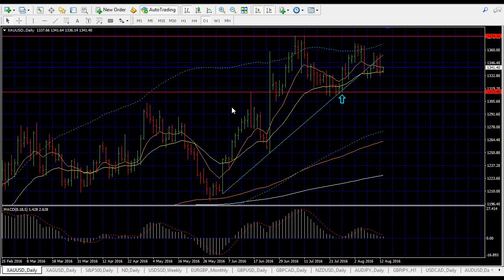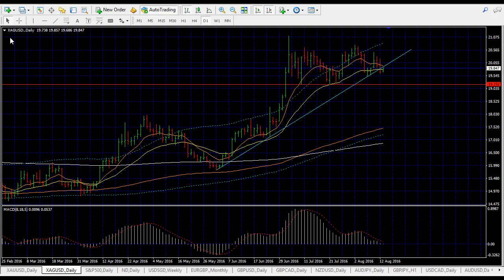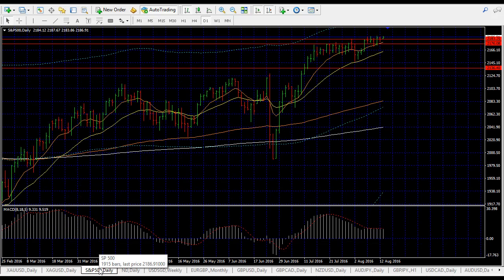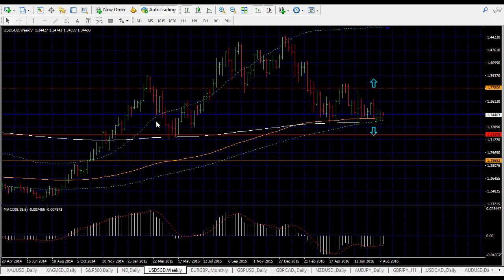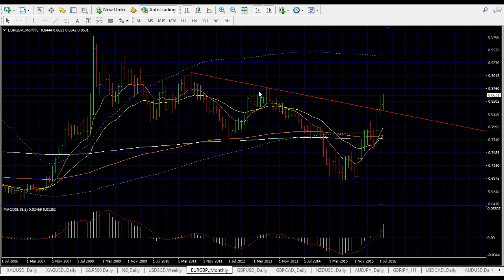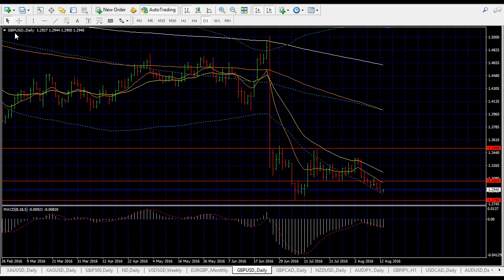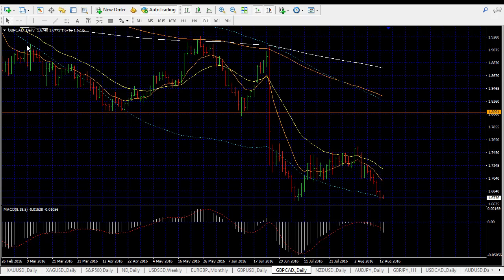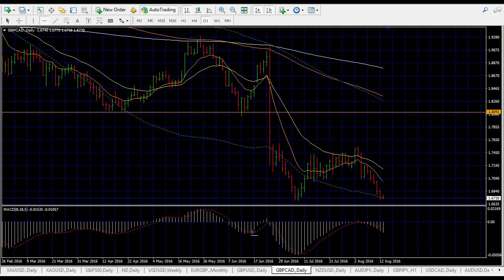Learn to Trade Forex Market with Live Price Action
Learn to trade Forex Market with Live Price Action Analysis by Asiaforexmentor - Ezekiel Chew

Learn to trade forex market with price action Forex Trading Program Worldwide. Asia's Largest Forex Education Company - Asia Forex Mentor.

This forex trading program covers Live price action analysis  on the forex market . Learn how professional forex traders trade the forex market, how they read the chart with forex price action and trade inline with it.

Learn to trade the forex market in this forex video that covers price action technical analysis and fundamental analysis. It's a comprehensive forex price action training that talks about the upcoming forex price action analysis in the forex market for the coming week.

Asiaforexmentor is helm by Ezekiel Chew - renowned lifestyle trader that has created tons of successful students who goes on being full time forex traders and fund managers.

To learn more on how to trade forex price action and the upcoming Asiaforexmentor Live Forex Trading Training Seminar Course Program - Go

learn to trade forex market
learn to trade the market
learn forex price action